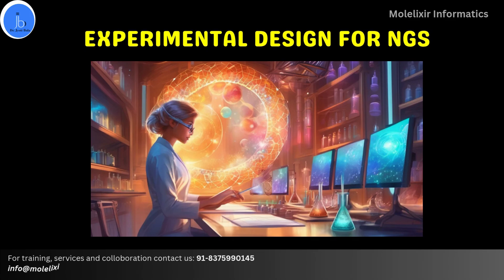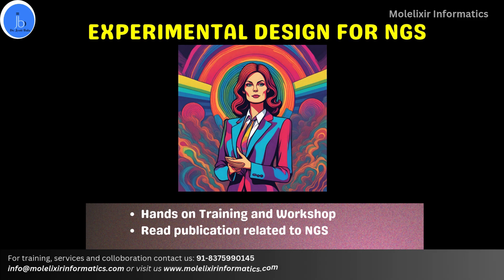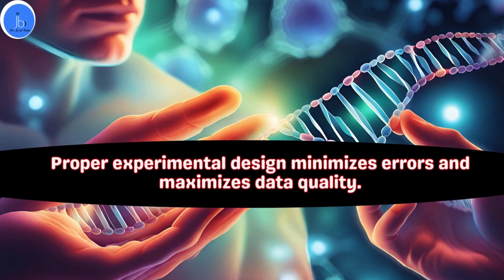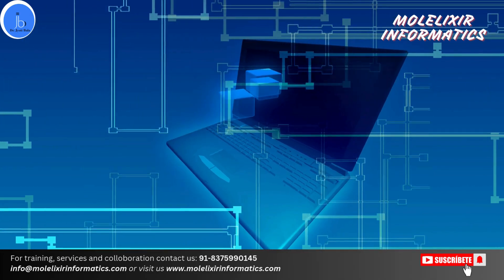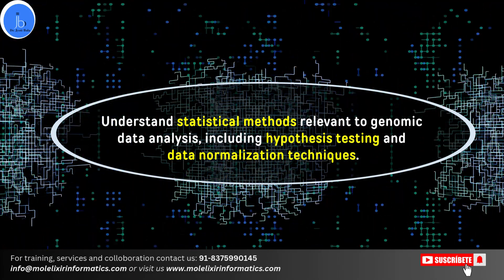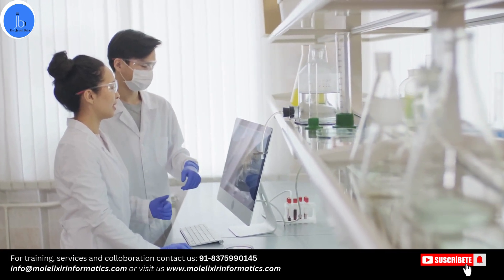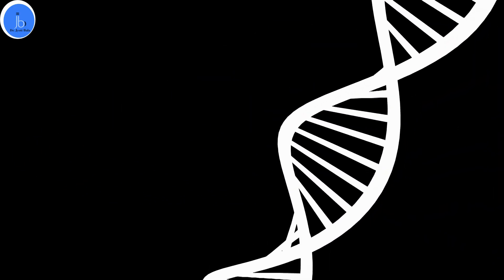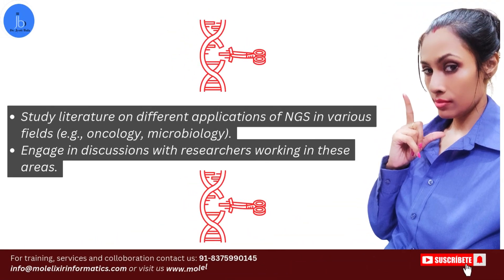NGS Research for beginner| Tips to start Next Generation Sequencing Research and PhD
VIdeo Highlights

What is NGS
Next generation sequencing
How to learn NGS
NGS
NGS Data analysis
NGS Research for beginner
PhD
PhD research topic NGS